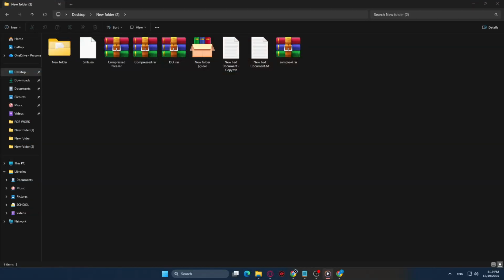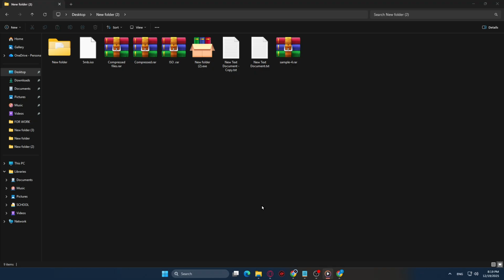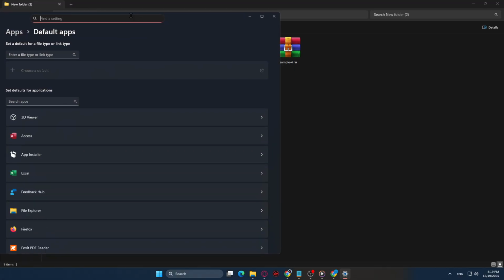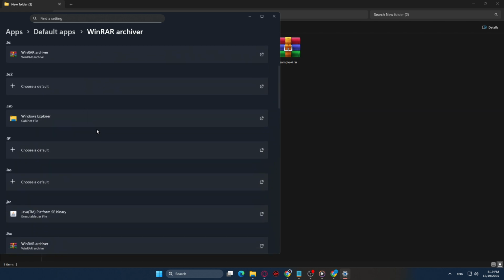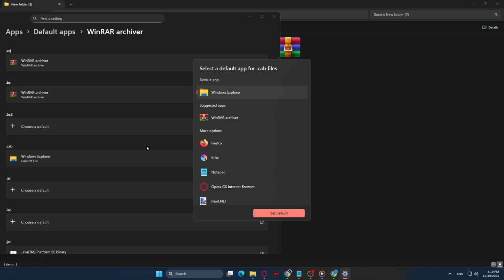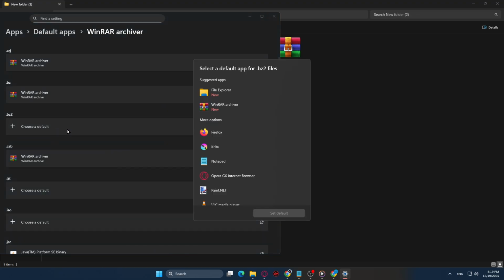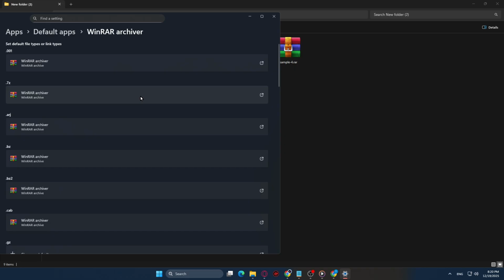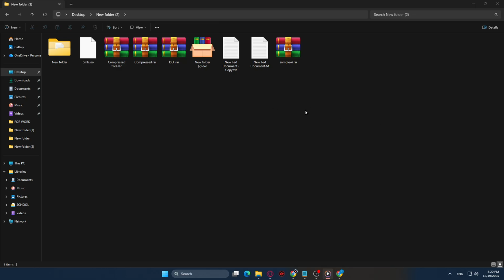How To Set WinRAR As Default Windows 11 [2026 Guide]